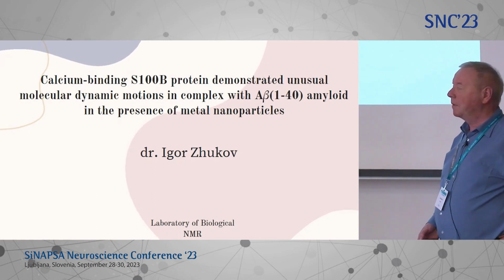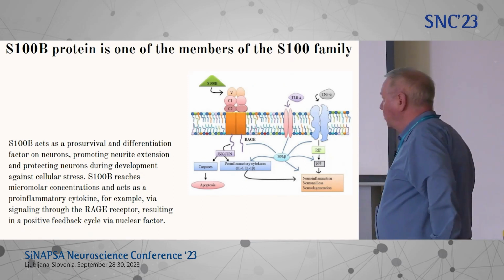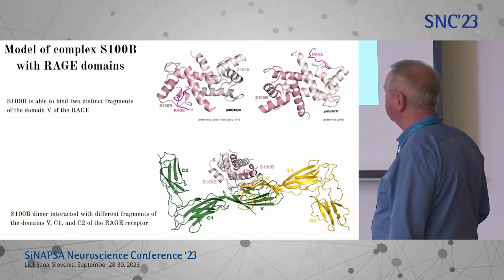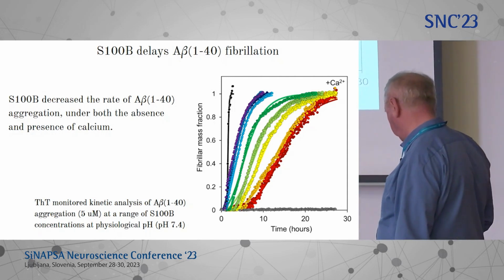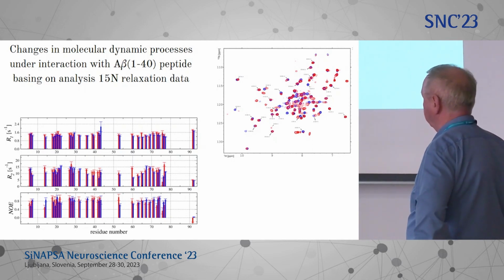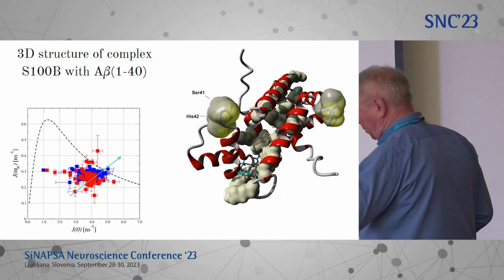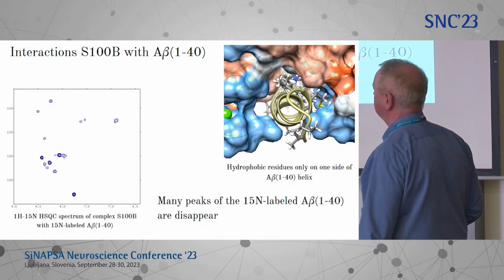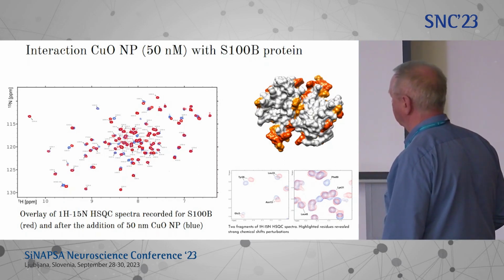Igor Zhukov - Symposium H2 S2.2 - Neurodegeneration and protein aggregation